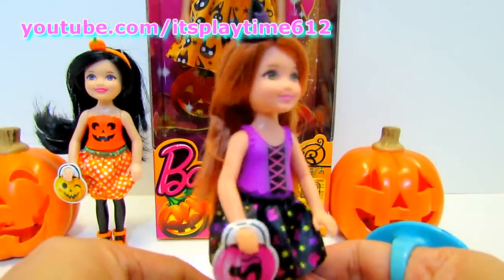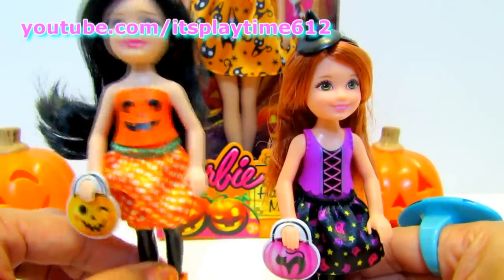Barbie Halloween Magic Dolls Unboxing - Video 339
itsplaytime612 is a Toy Channel for Kids especially Toddlers which includes Unboxing Toys, Toy Review, Pretend Play, Learning Colors, Shapes, Numbers & Alphabet. This channel caters all the toy brands you can name especially for little girls. There are few toys for little boys too as of now.
Toys include: dolls, playsets, building blocks or construction toys, and many more! Toys Review includes dolls, playsets, building blocks or construction toys, modeling clay such as Playdoh, Cra-Z-Art and many more!  Most toys here are based on the children's shows on TV like Nick Jr, Disney Junior, Sprout and among others.  ITSPLAYTIME612 is Toy Channel for Kids especially Toddlers which includes Unboxing Toys, Toy Review, Pretend Play, Learning Colors, Shapes, Numbers & Alphabet.